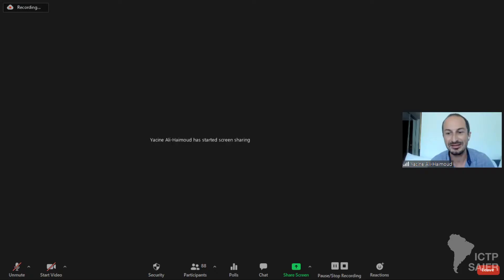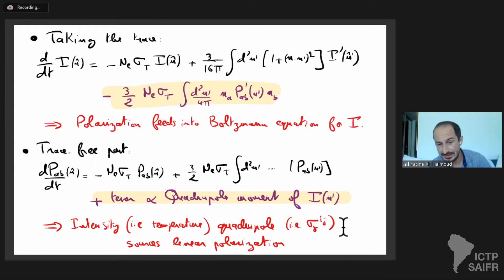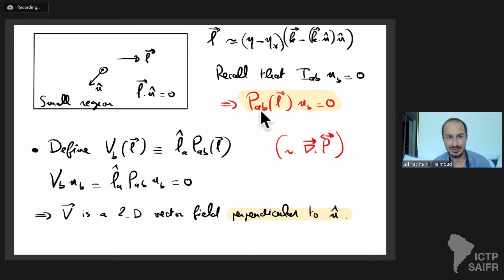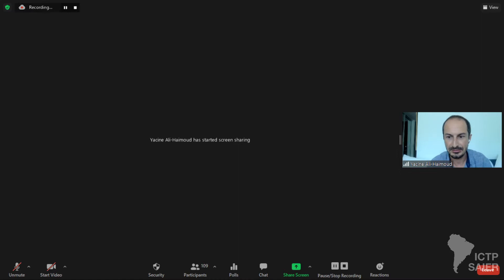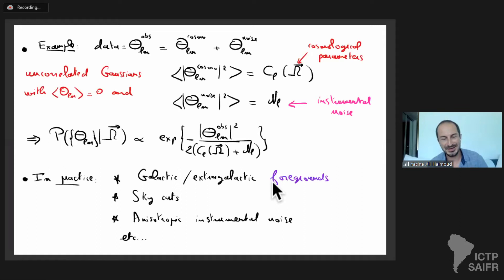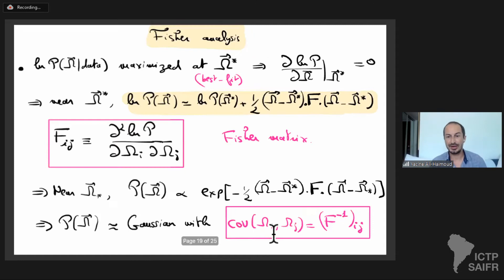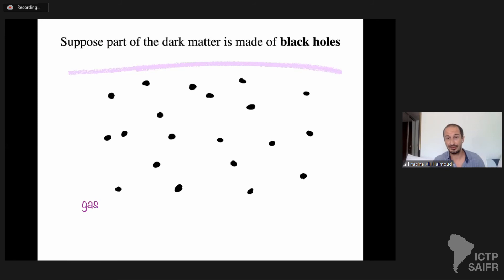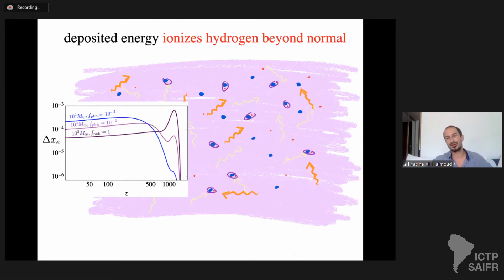Physics of the Cosmic Microwave Background - 5 of 5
IV Joint ICTP-Trieste/ICTP-SAIFR School on Cosmology: Challenges for the Standard Cosmological Model - January 18-29, 2021

Speaker: Yacine Ali-Haïmoud (New York University, USA): Physics of the Cosmic Microwave Background